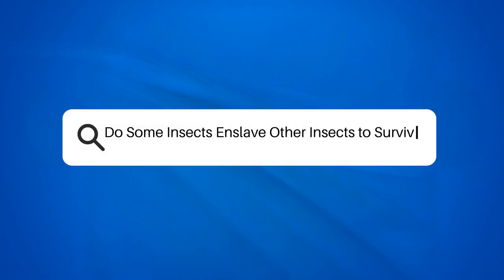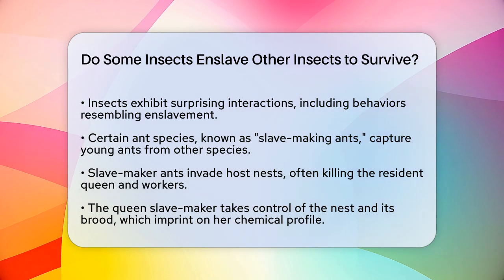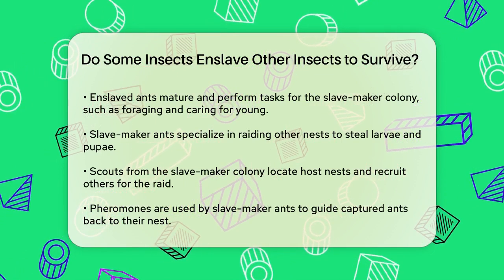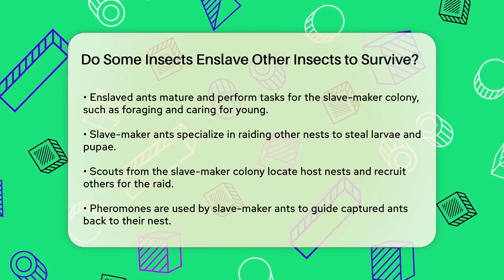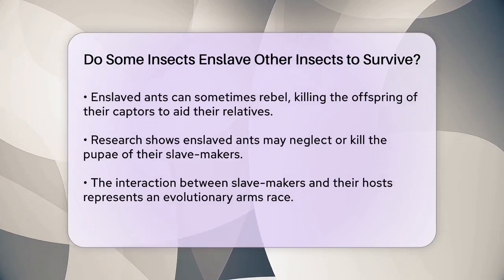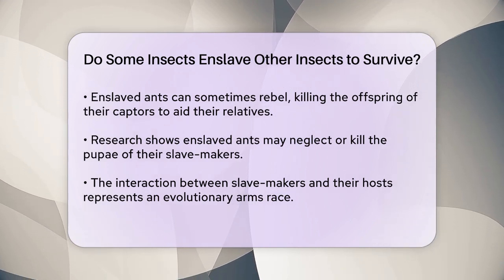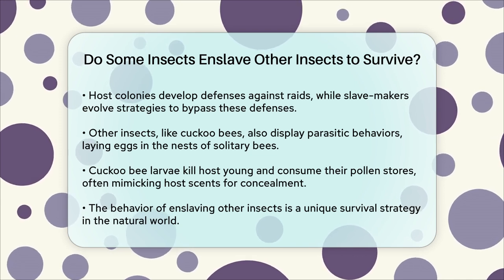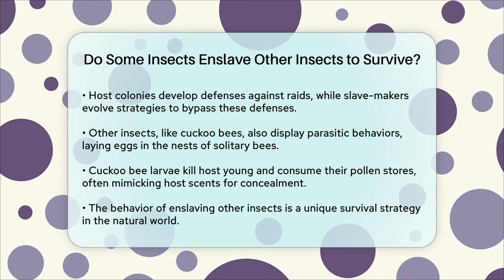Do Some Insects Enslave Other Insects to Survive? | Reptilian Wonders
Do Some Insects Enslave Other Insects to Survive? In this captivating video, we dive into the intriguing world of insect interactions, focusing on the surprising behaviors that some species exhibit to survive. From ants to cuckoo bees, discover the remarkable strategies these insects employ to thrive in their environments. We’ll discuss the fascinating phenomenon of certain ant species that capture and utilize the young of other ants, transforming them into workers for their own colonies. You’ll learn about the methods these ants use to invade nests, the complex relationships that develop, and the evolutionary battles that ensue between host and parasite.

Additionally, we’ll touch upon other insects that engage in similar parasitic behaviors, showcasing the diverse tactics employed across the insect kingdom. This video will provide you with a unique perspective on survival strategies within the natural world, revealing how various species adapt to their surroundings in extraordinary ways.

About Us: Welcome to Reptilian Wonders, your ultimate destination for all things reptiles, amphibians, and insects! Here, we share captivating content that showcases the beauty and diversity of these remarkable creatures. From fascinating species profiles and care tips to habitat exploration and conservation efforts, our channel aims to ignite your passion for the natural world.